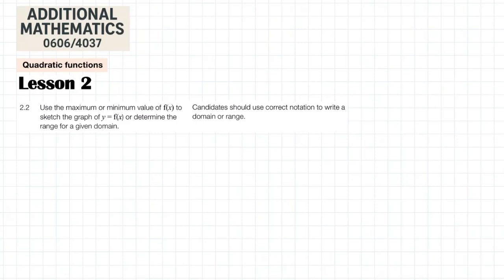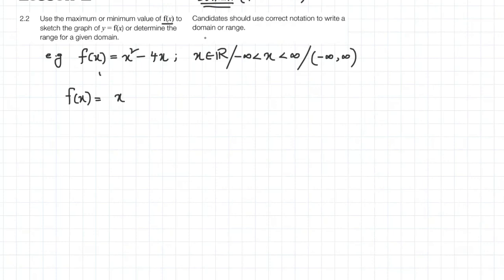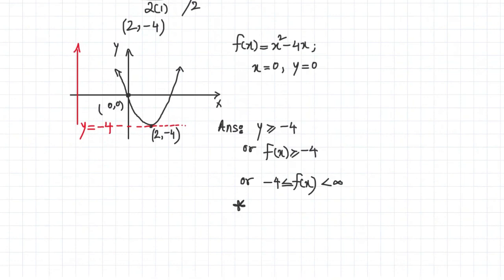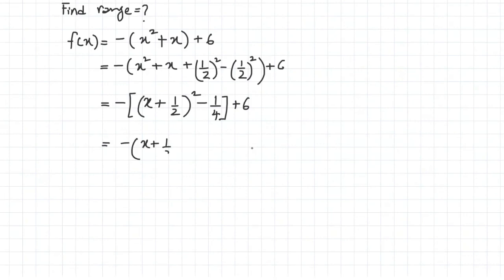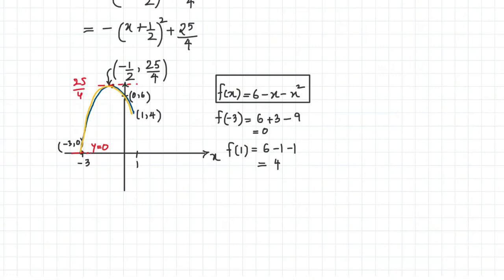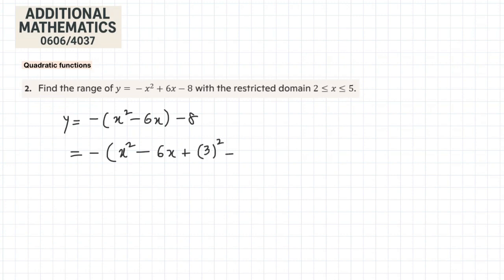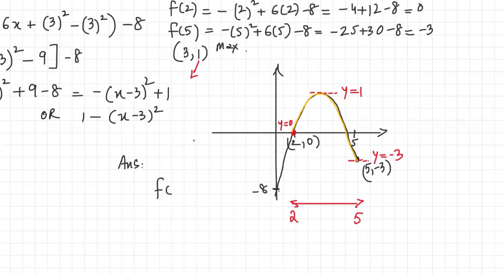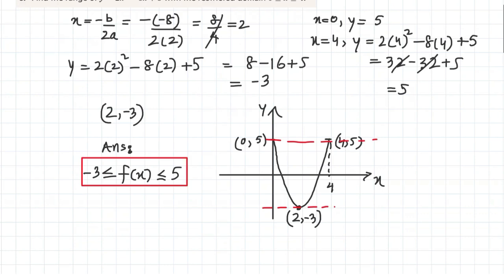ADDITIONAL MATHEMATICS Quadratics Part 2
Welcome to the second lesson in our Additional Mathematics Quadratics series!

In this video, we dive into an essential skill: how to find the range of a quadratic function when a domain is given. Whether you're dealing with standard or vertex form parabolas, understanding how to determine the corresponding output values (range) is crucial for mastering functions and graphs.

🔍 What you'll learn in this lesson:

How to substitute domain endpoints into a quadratic function

How to find turning points and evaluate the function at critical values

Visual understanding of how parabolas behave

Common mistakes to avoid when finding the range

📚 This topic is a key part of the Quadratics chapter in Additional Mathematics and is especially useful for students preparing for O Level, IGCSE, or other international exams.

👉 Make sure you’ve watched Lesson 1, where we introduced quadratic functions and their basic properties: [insert link if available].

📝 Don't forget to try the practice questions included in the video and leave your answers in the comments!

I am legally using this music track under the Pixabay Content License.

Pixabay clearly states that their music is free for use in both commercial and non-commercial projects without attribution, and is not protected by Content ID.